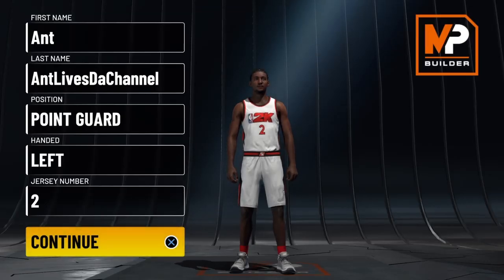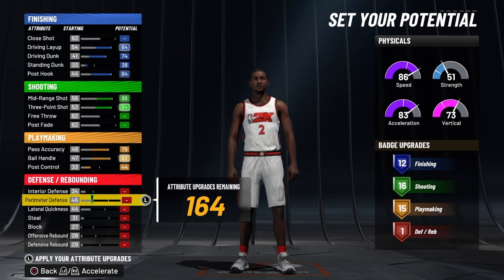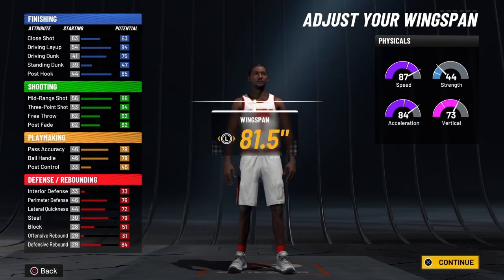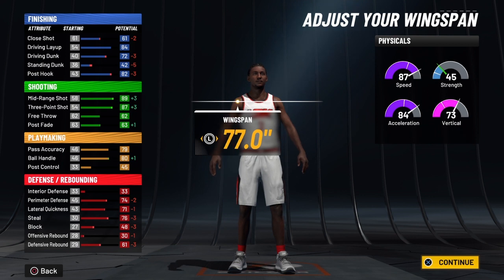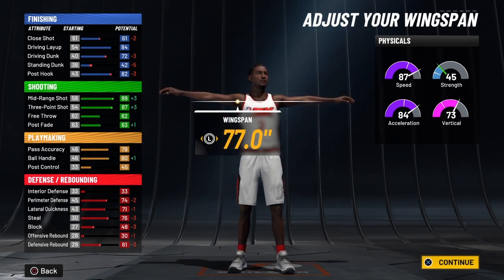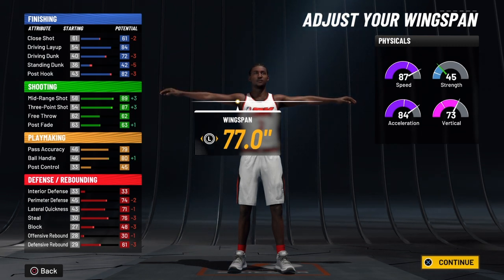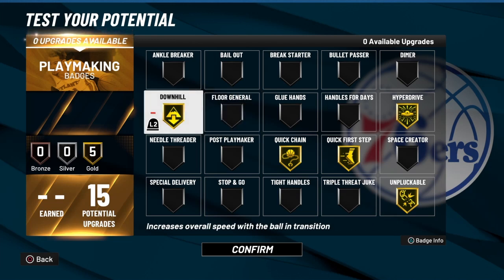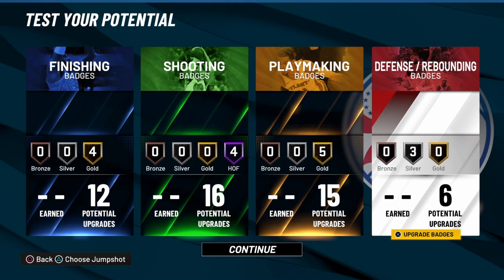NBA 2K22 LaMelo Ball Playmaking Shot Creator 12/16/15/6 Exact Build